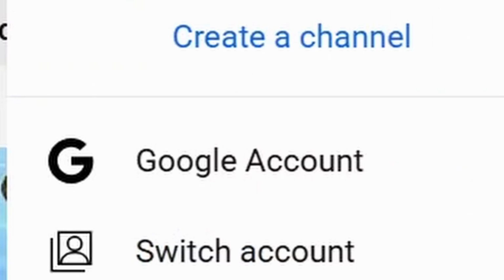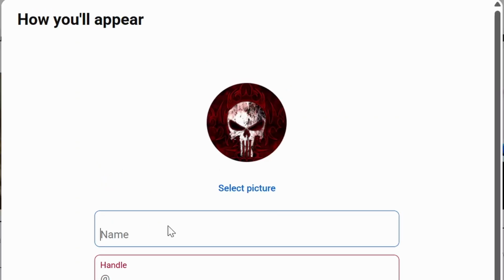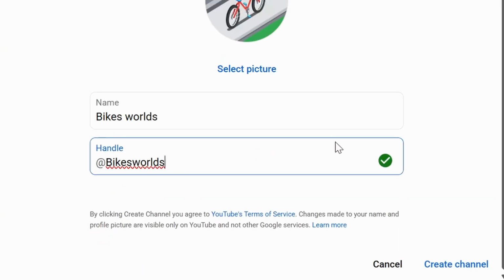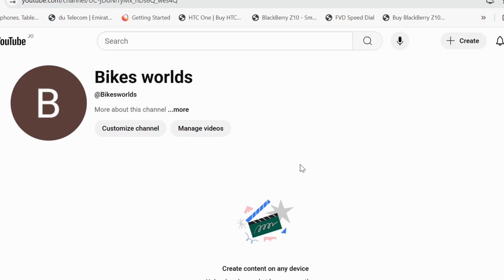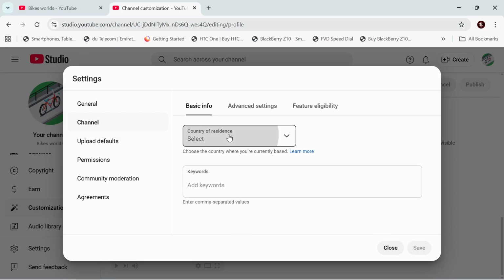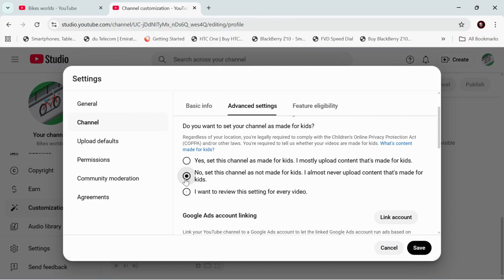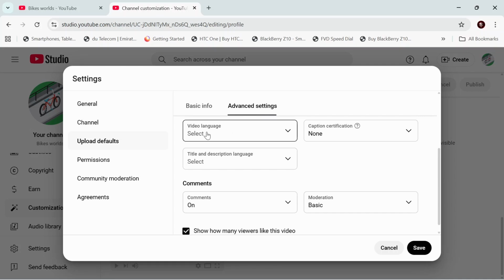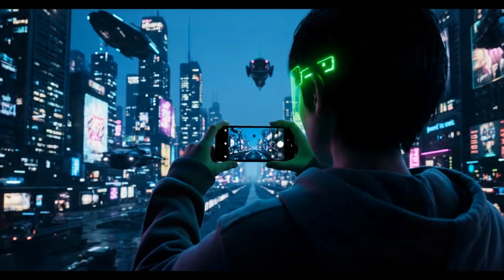Don't Start YouTube Until You Watch This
Want to start YouTube in 2025? 🚀 In this video, I’ll show you how to create a YouTube channel using your PC. I’ll explain every step in detail — from choosing your channel name, profile picture, and banner, to writing the perfect description and setting up links. By the end, you’ll be ready to launch your channel and start uploading videos like a pro.